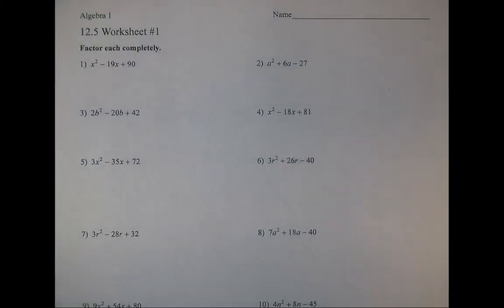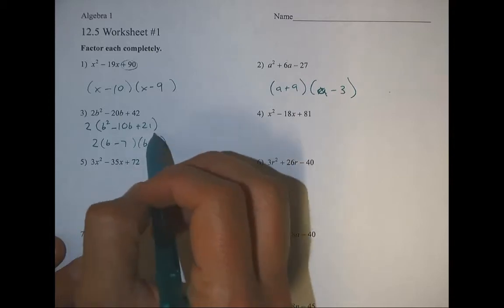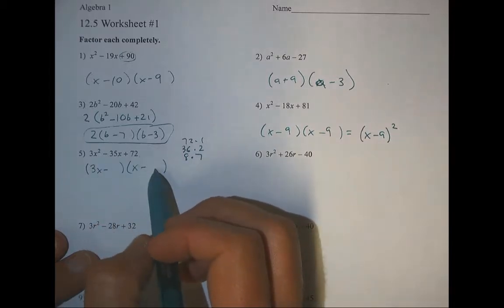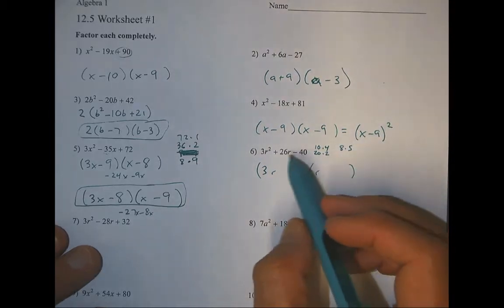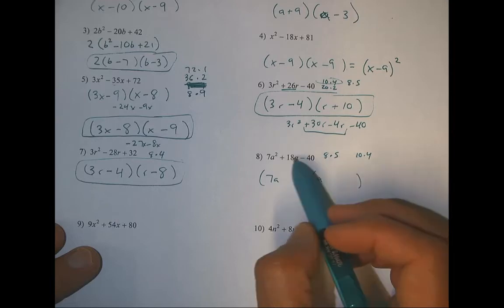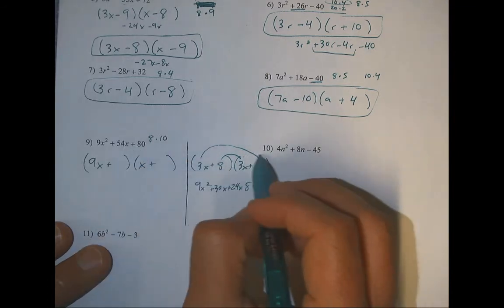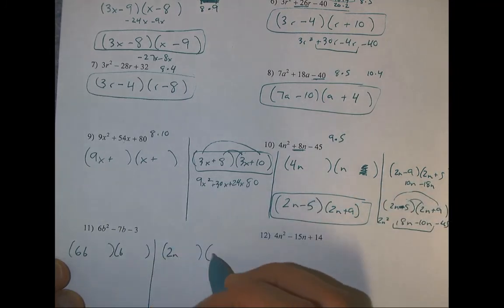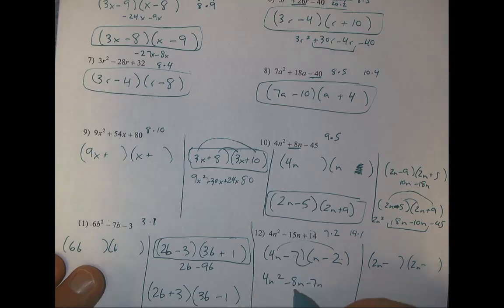Algebra 1 - 12.5 Worksheet #1 (front)